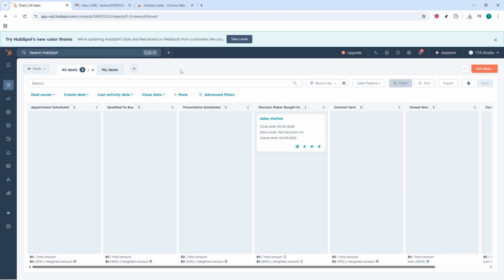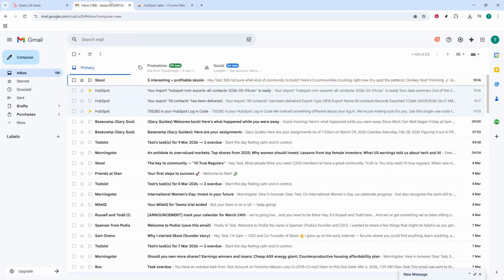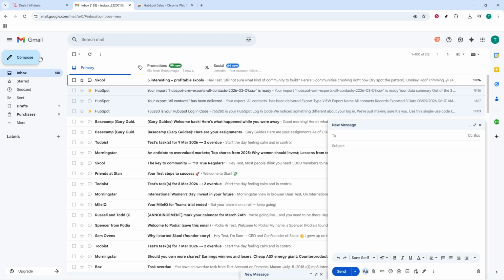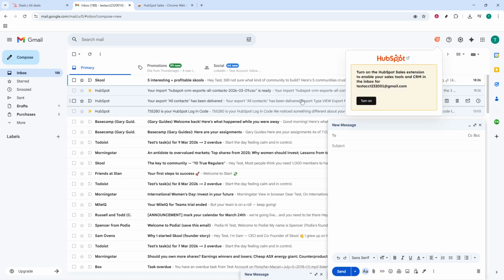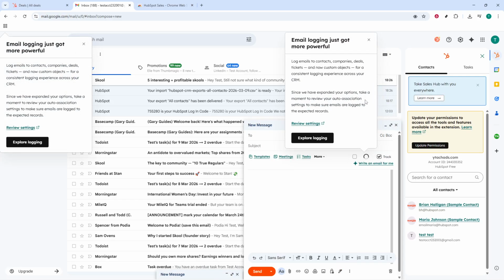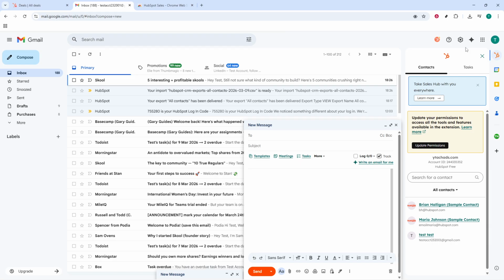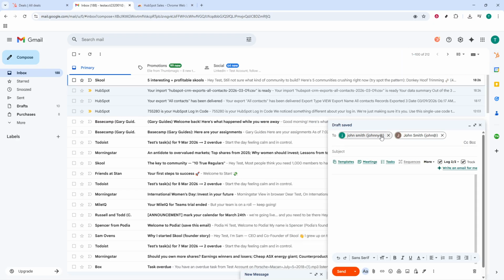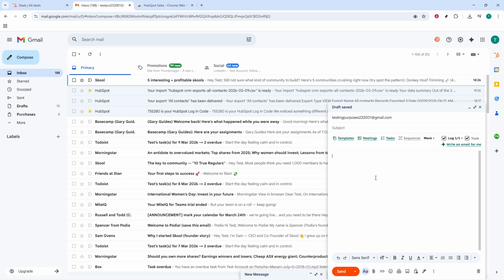How To Log Emails In HubSpot CRM (Step-By-Step)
Learn exactly how to log and track your communications within HubSpot to keep your CRM data accurate. This tutorial covers the essential methods to ensure every interaction with your contacts is recorded automatically.

In this video, you will learn:
• How to connect your personal inbox to HubSpot
• Using the HubSpot Sales extension for Chrome and Outlook
• How to manually log past email conversations
• Settings for automatic BCC and forwarding addresses
• Best practices for managing your CRM activity feed

Mastering these logging techniques will help your sales and marketing teams stay aligned and never miss an important conversation.